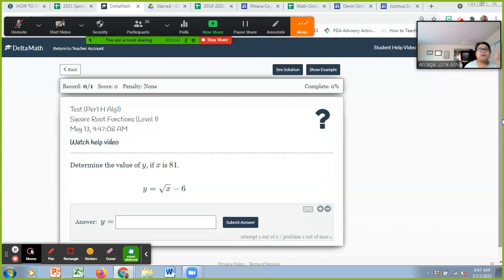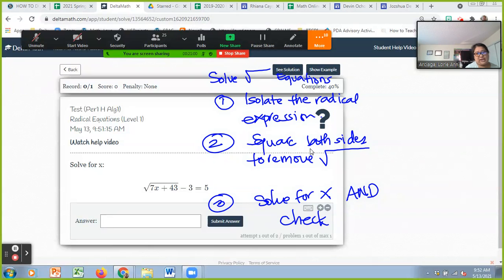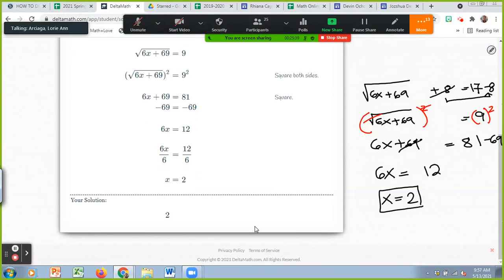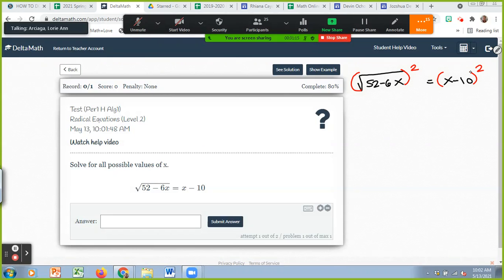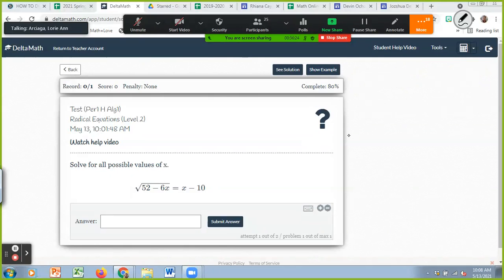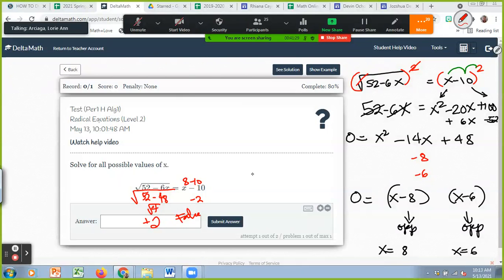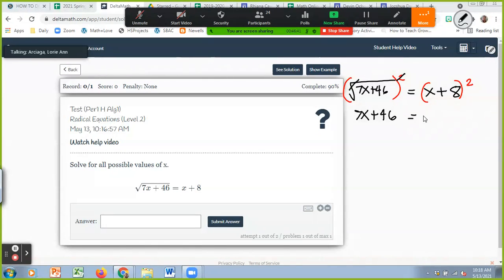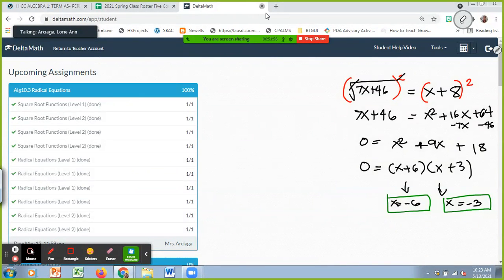Alg10.3 Solving Radical Equations P1